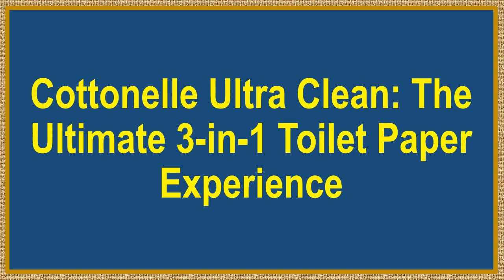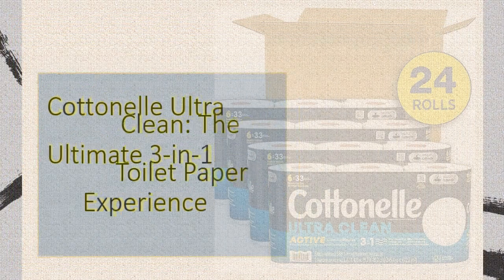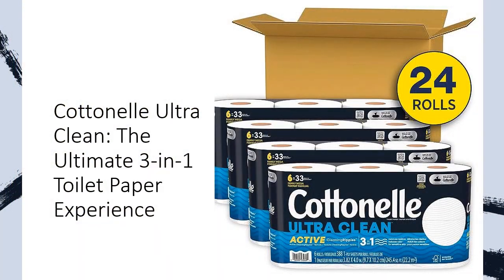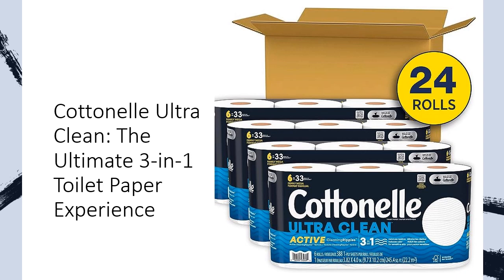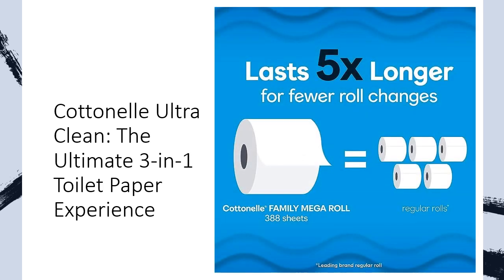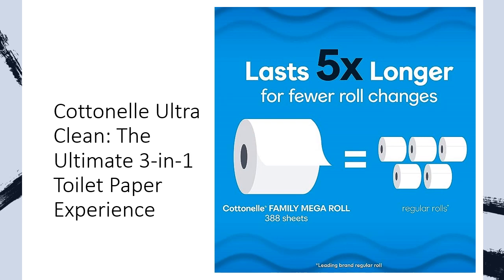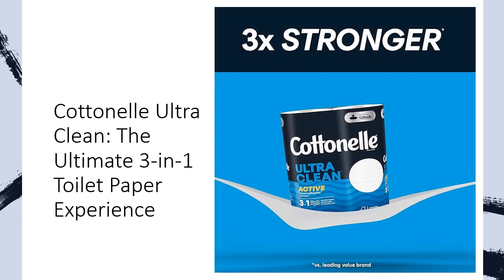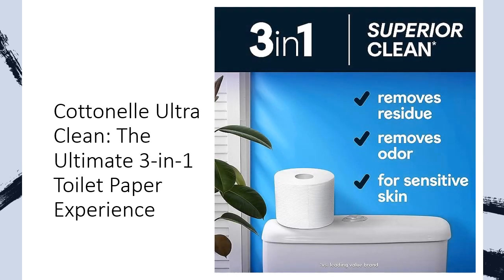Cottonelle Ultra Clean: The Ultimate 3-in-1 Toilet Paper Experience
Elevate your bathroom routine with Cottonelle Ultra Clean Toilet Paper, the pinnacle of superior cleanliness. Designed with innovative Active CleaningRipples, this 1-ply toilet paper offers a threefold cleaning action, ensuring a deep clean with every wipe. Say goodbye to residue, irritation, and odor-causing bacteria, and hello to a refreshing and hygienic experience.

Experience the strength and softness of Cottonelle Ultra Clean, 3x stronger than leading value brands. This premium toilet tissue is gentle on sensitive skin yet tough on messes, providing a reliable and comfortable clean every time. With 388 sheets per roll and 24 Family Mega Rolls in each pack, you'll have an ample supply on hand for you and your guests.

Go beyond just toilet paper – pair Cottonelle with flushable wet wipes for an extra level of cleanliness and freshness that lasts. Conveniently order online for delivery straight to your door or pickup curbside, ensuring you're always stocked up on bathroom essentials.

Cottonelle is not only committed to your cleanliness but also to the planet's health. Our FSC certification ensures responsible forest management, while our 100% plant-based fibers and absence of harsh chemicals demonstrate our dedication to sustainability. Choose Cottonelle Ultra Clean for a superior clean that's gentle on you and the environment.